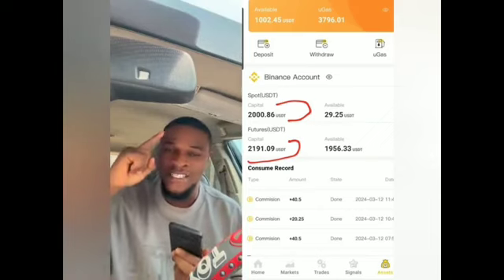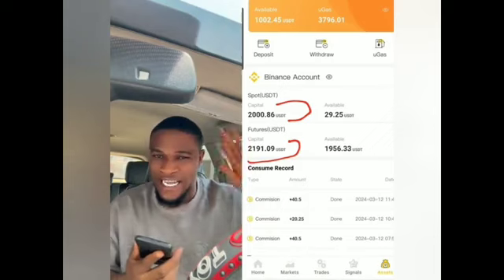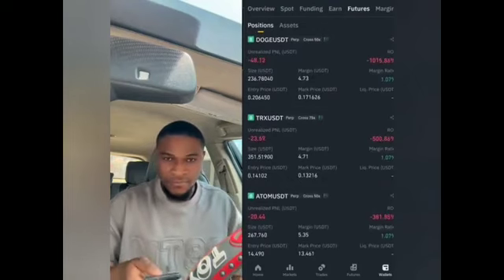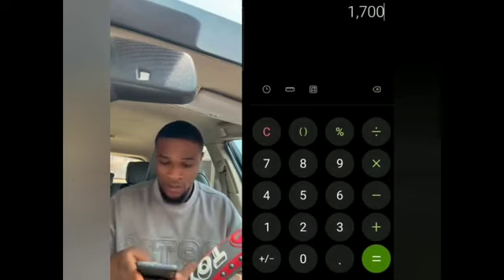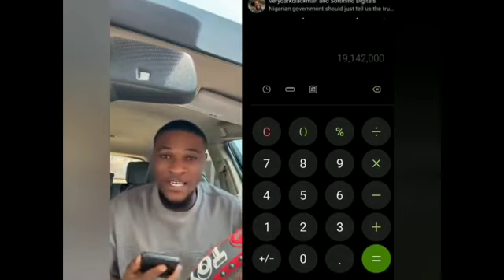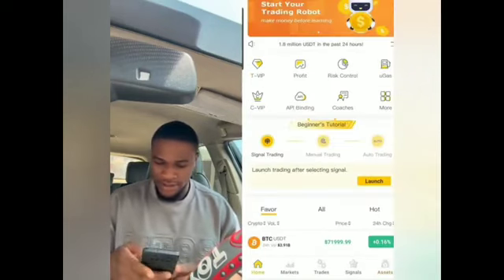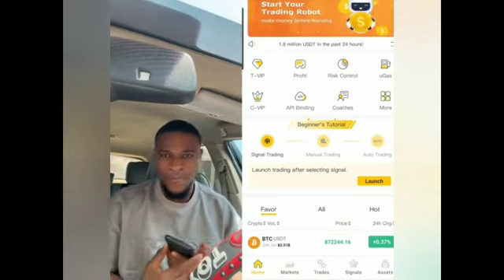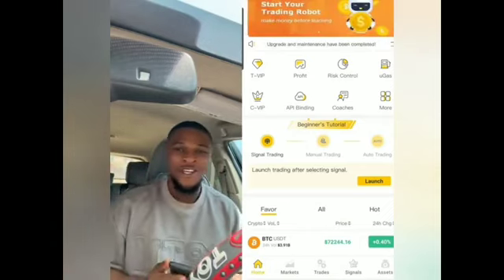How to turn $300 to $1300 in 30 days using Utrading AI BOT (The latest tricks)- Liquidation proof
In this video, you will learn How to turn $300 to $1300 in 30 days with UTRADING AI BOT trading crypto futures.

Whether you are just starting out or you have tried trading before and failed, this strategy will give you the desired results.

If you desire to learn from me, quickly join any of my groups. I coach for FREE...

👏 What you will learn in my free groups:

✅ Step-by-step strategy for growing small accounts

✅ Tips for risk management and achieving consistent profits

✅ Using the rinse and repeat method

The content provided on SMART TRADING 247 is for educational and informational purposes only. Trading Crypto and Forex, and other financial instruments come with significant amount of risks and may not be suitable for all investors.

I am not your financial advisor. Trade at your own risk. It is advised that you trade with demo funds first to master the art of trading before using your real money.

Please, always do your own research and consult your financial advisor before making any investment decisions. Past results are not indicative of future performance.